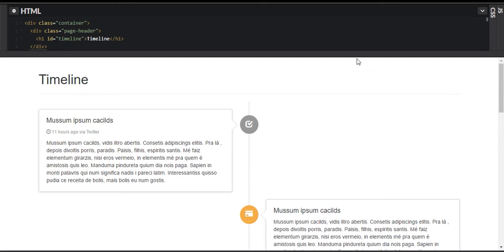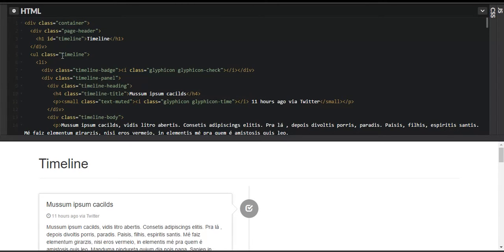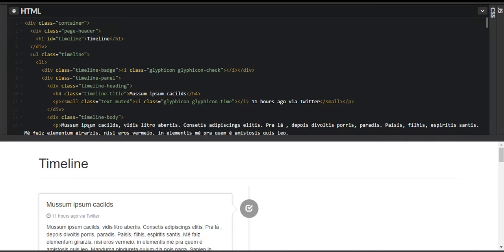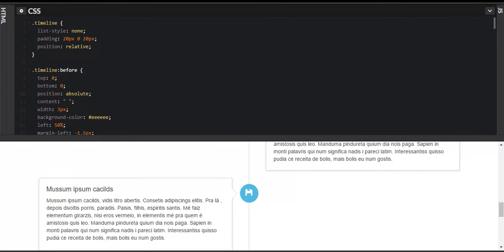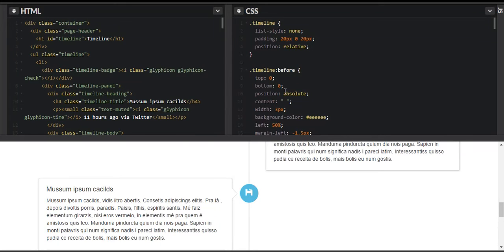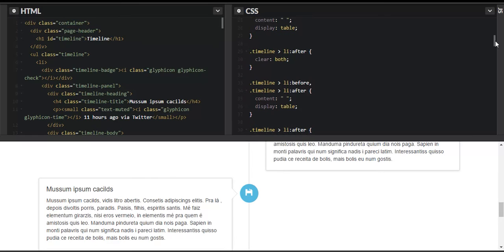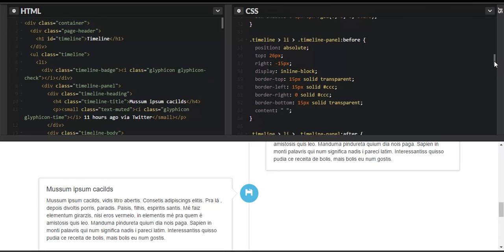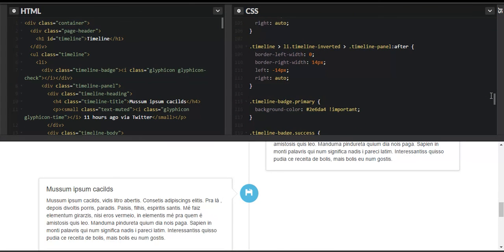how to create timeline style using bootstrap explained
Hello guys! Here is my another tutorial video about Bootstrap. Today We are going to create a timeline post using Bootstrap and some of the manual CSS. We have used bootstrap classes and glyphicons and tweaked it a bit so that we can make this look sexy.

Follow on codehunterclub.blogspot.in

html website,
html &amp;,
html and css design and build websites,
css stylesheet,
html programming,
css design,
web html,
html design,
css online,
css style sheet,
html &amp; css,
css designer,
css and html,
css style in html,
html &amp; css design and build websites,
code in html,
css to html,
css web,
css web design,
web css,
design html,
html with css,
html to css,
html css code,
html a css,
coding of html,
html and css jon duckett,
style sheets in html,
web design css,
html &amp; css jon duckett,
css with html,
html css design,
css for html,
html css developer,
html and css for dummies,
build html,
html and css design,
html css a,
html web development,
build html website,
html css for dummies,
jon duckett html &amp; css,
design and build websites,